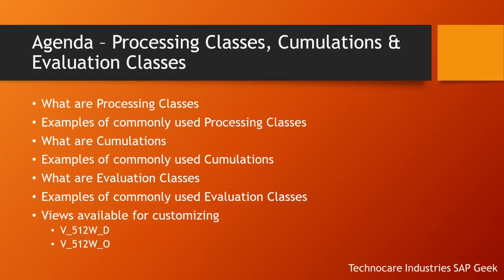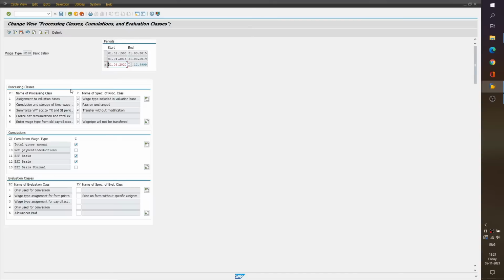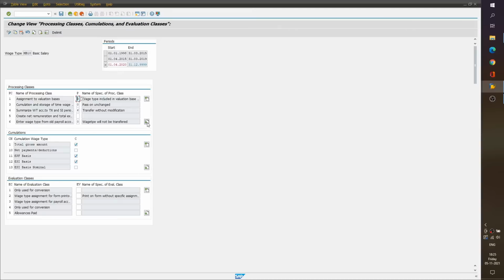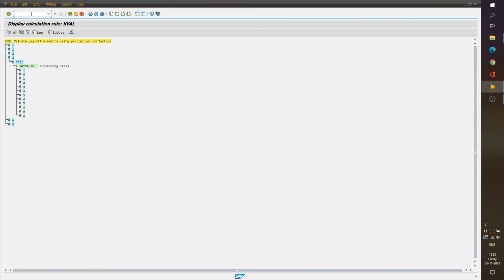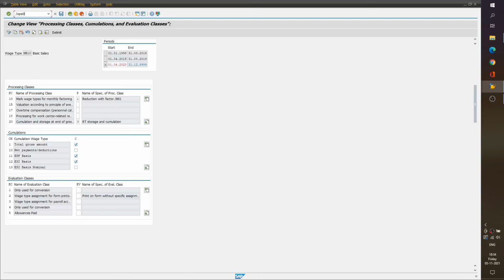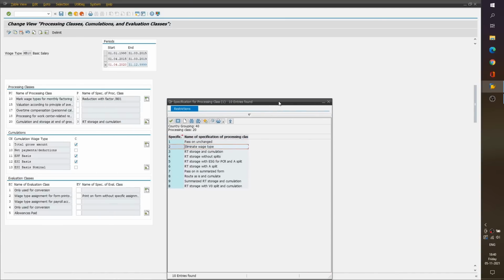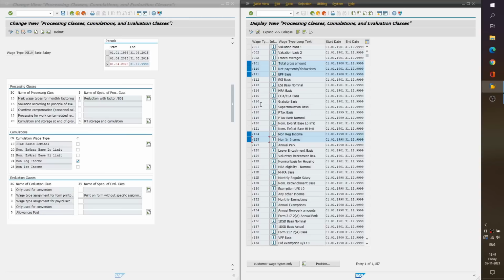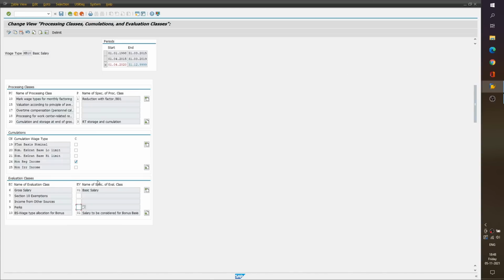Processing classes, Cumulations & Evaluation classes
For getting SuccessFactors ECP flashcards:

Purpose of this video is to discuss below concepts related to SAP HCM Payroll:
1. Wagetype Characteristics
2. What are Processing Classes
3. Examples of commonly used Processing Classes
4. What are Cumulations
5. Examples of commonly used Cumulations
6. What are Evaluation Classes
7. Examples of commonly used Evaluation Classes
8. Views available for customizing
     a. V_512W_D
     b. V_512W_O